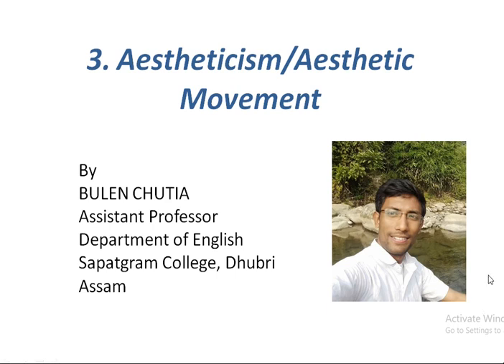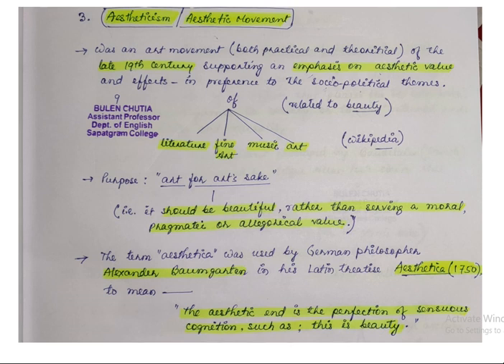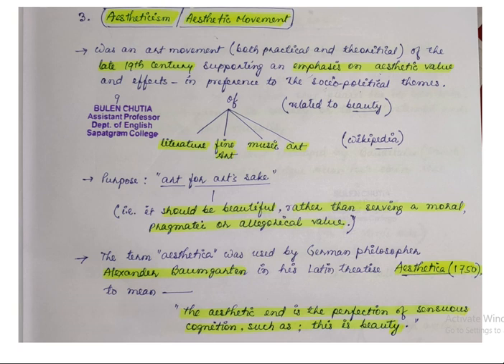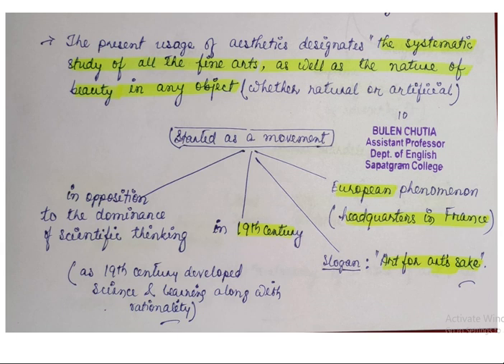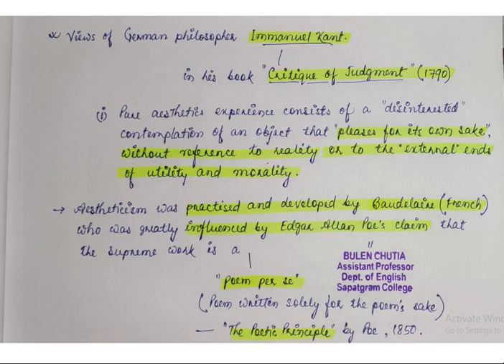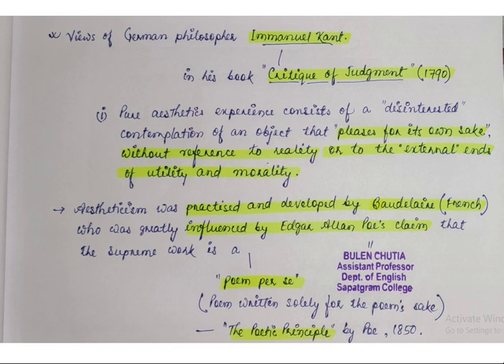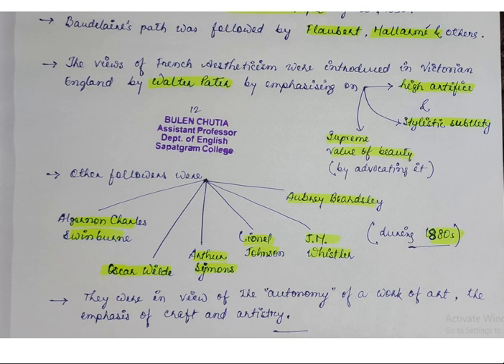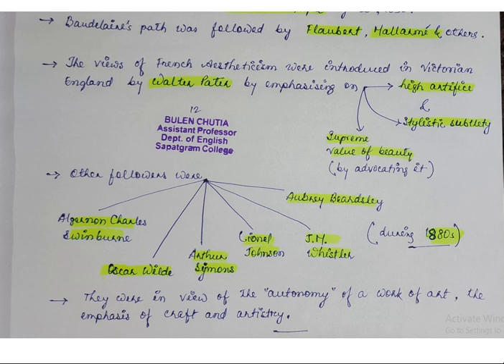Aestheticism or Aesthetic Movement// by Bulen Chutia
This video is on Understanding Literary Terms by Bulen Chutia, Assistant Professor, Department of English, Sapatgram College. Hope the students will be benefitted.